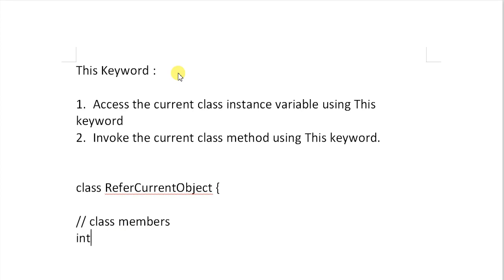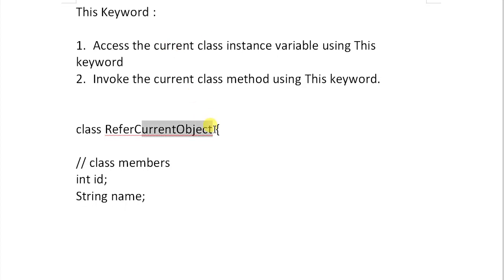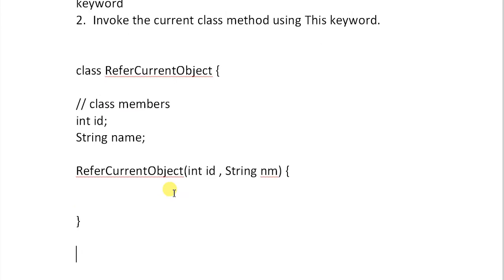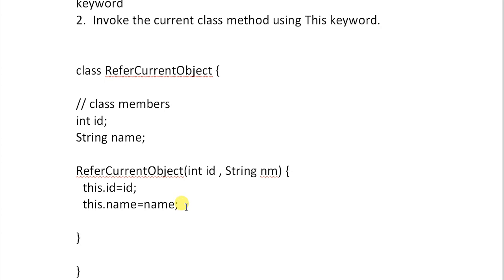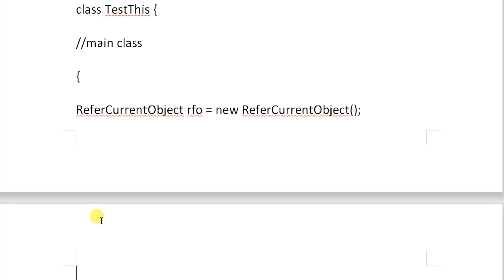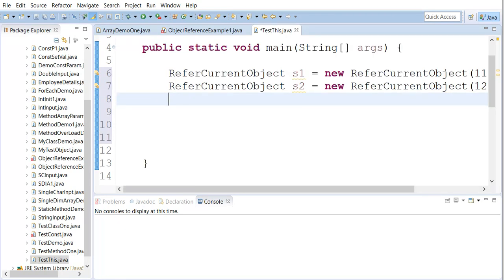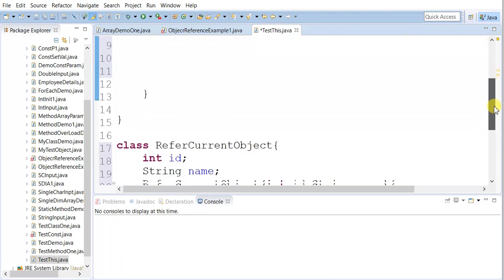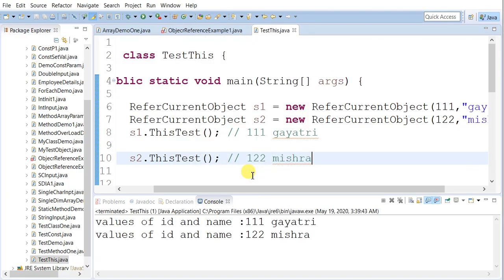Java Programming Tutorial - 19 - this keyword to refer the current class instance variable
In this tutorial we are going to discuss  about this Keyword,how to  refer the current class instance variable using this keyword in java.